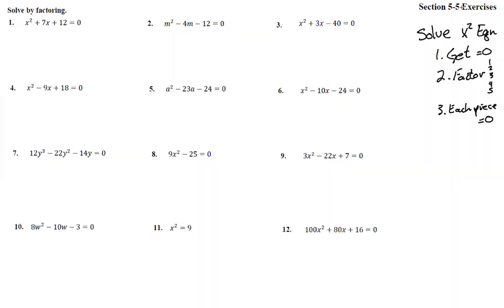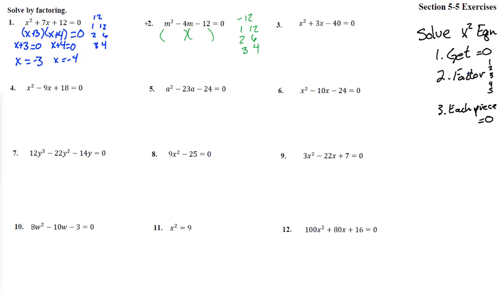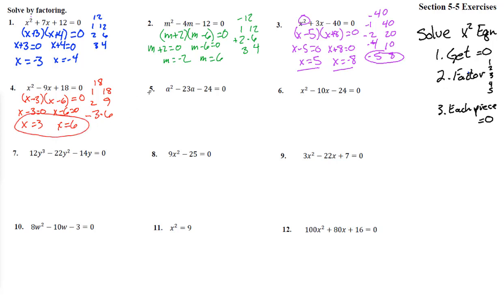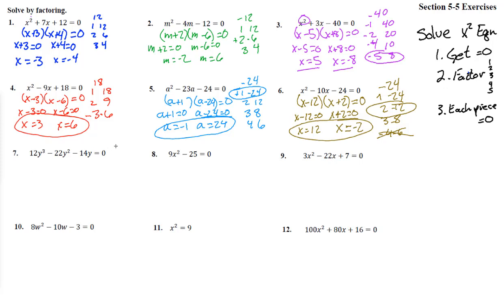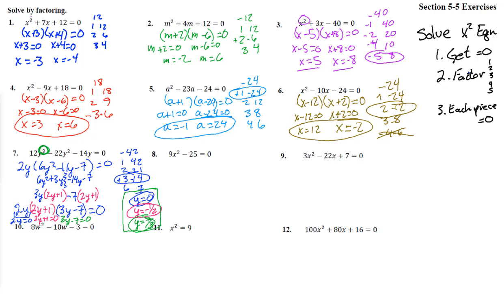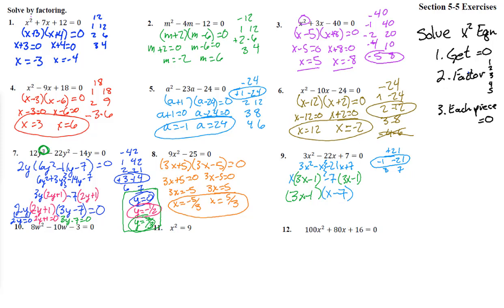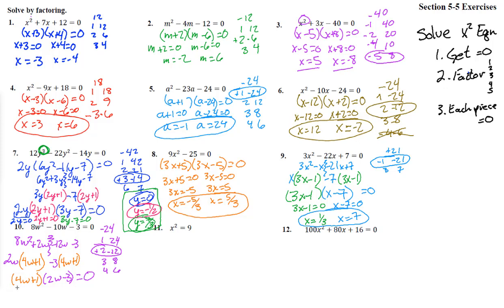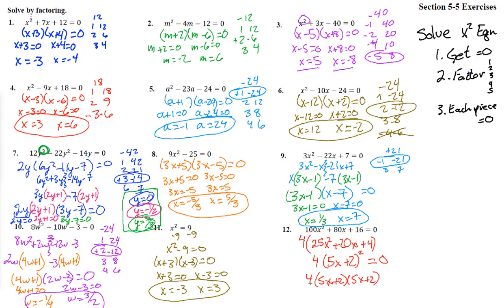101 5-5 Solutions 1-12